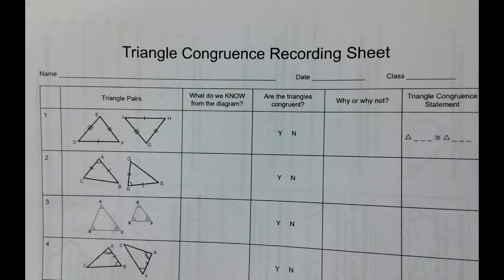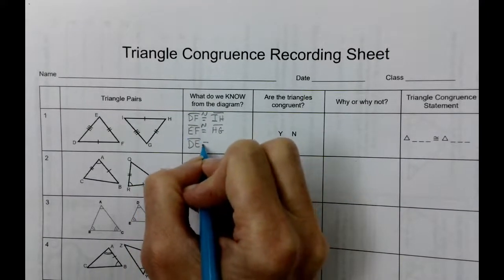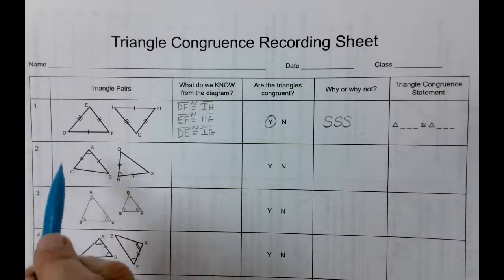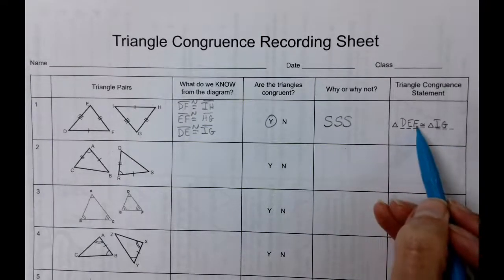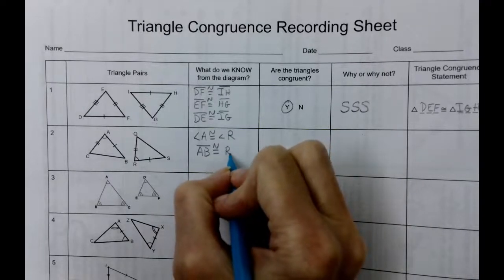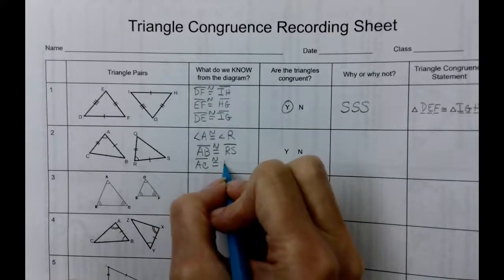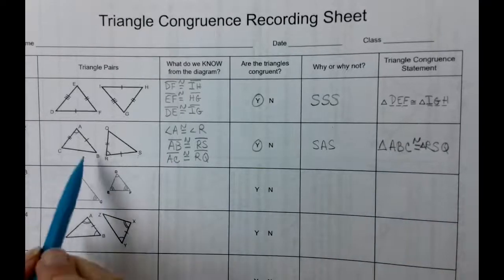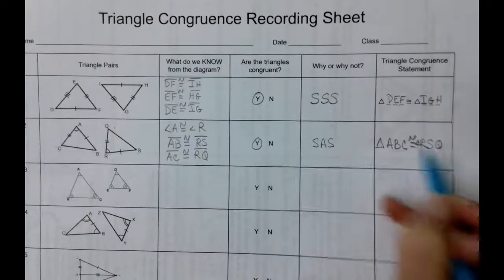gp12prob123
Triangle congruence recording sheet